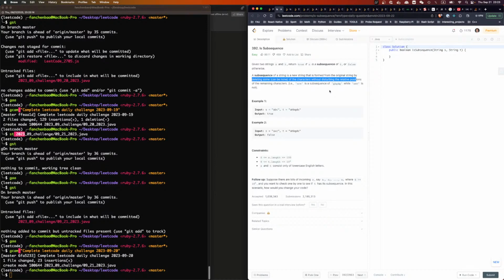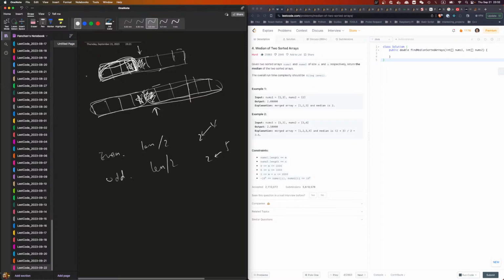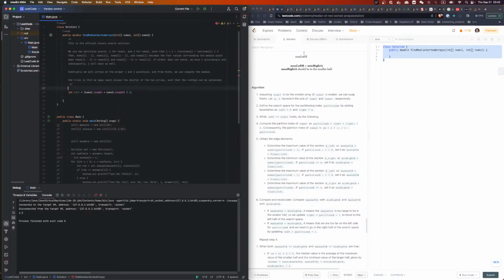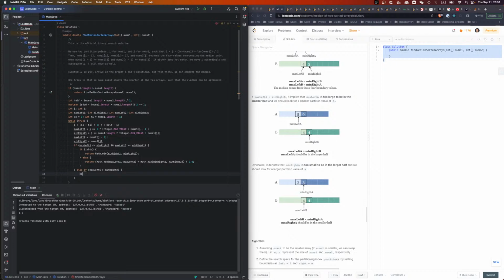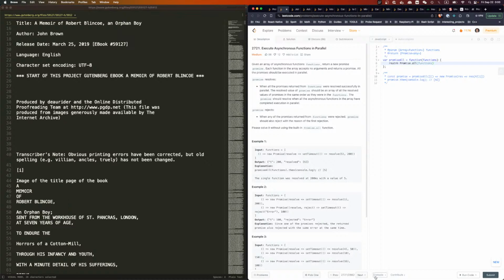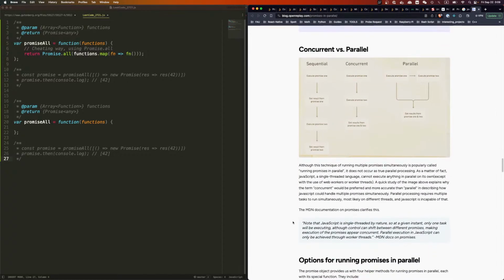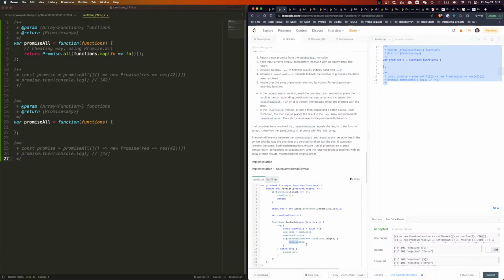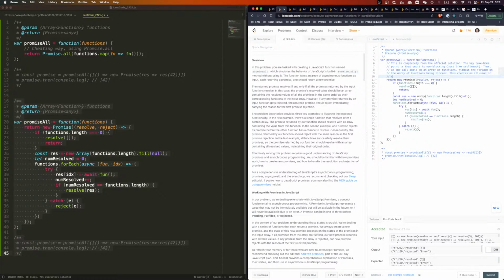2023-09-22 LeetCode 392 & 2721 (Fallo)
async await no está bloqueando (igual a setTimeout). Eso es un punto importante!